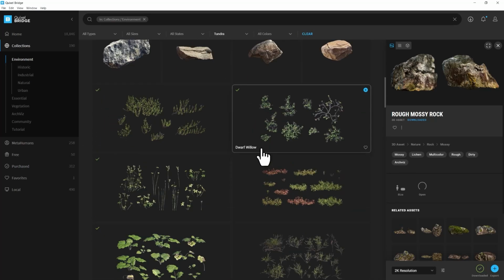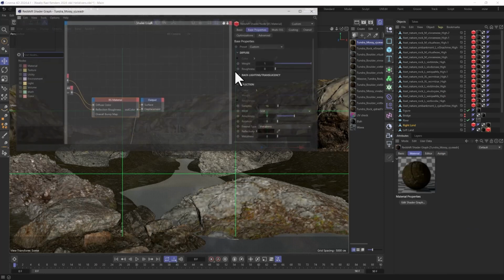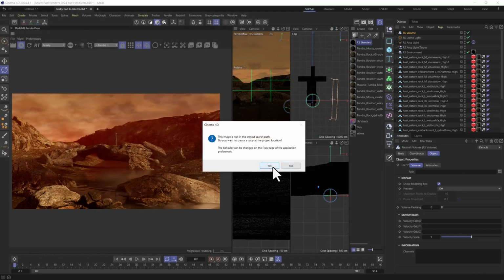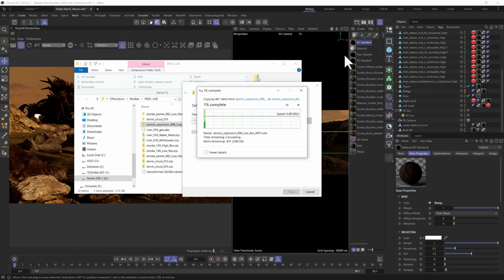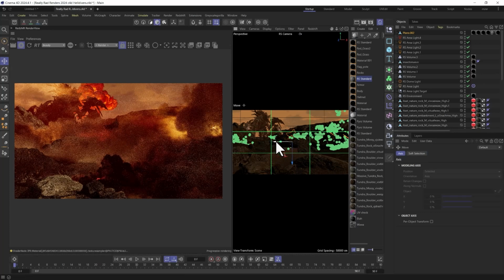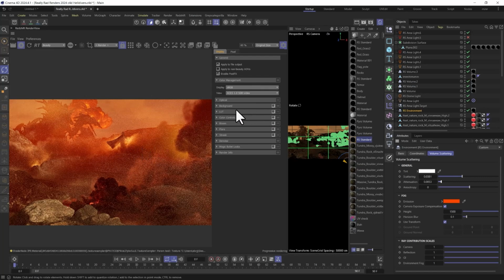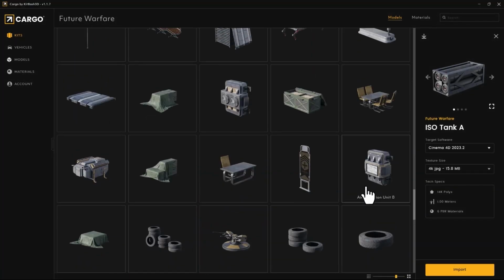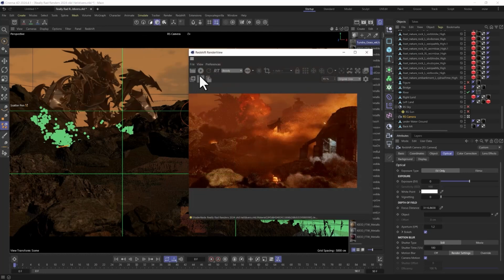Create Helldivers Scene in C4D with Redshift Really Rad Renders Scene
We Create Helldivers 2 in Cinema 4D. We'll cover VDBs from the Pixel Lab, Assets from Kitbash3D, sketchfab, modeling, materials, lighting, etc.

Win awesome 3D Prizes, follow along and have fun creating in Cinema 4D and Redshift.
Prizes from ‪@Greyscalegorilla‬ , ‪@KitBash3D‬  ‪@thepixellab2011‬  ‪@cghacks‬  ‪@Skillshare-com‬  and Effectatron (Me). I'll be giving away Mind + Motion Classes!
Community Challenge 3D
Anyone can win!
2. Have Fun
3. Upload Render to Enter

🚀Learn more about my Mind + Motion: An Interactive Cinema 4D & Redshift Workshop

Join hundreds of other artists like you in my Free discord -   / discord

Take advantage of the free month and watch over 10 Hours of my C4D and redshift Training on Skillshare! Including 7+ hours of the Lights, Camera, Render Redshift Masterclass
Basic Tier - Instant Access $499
Chapters -